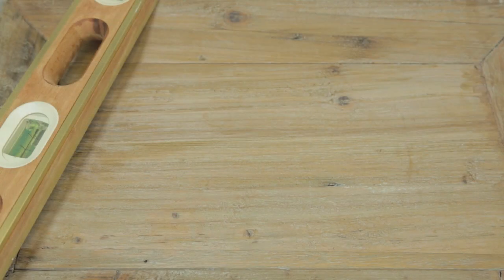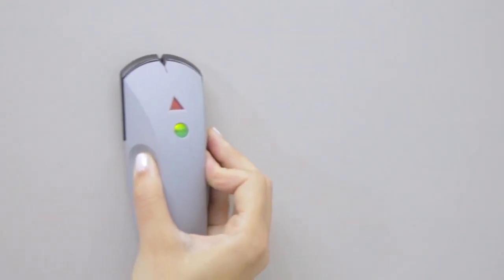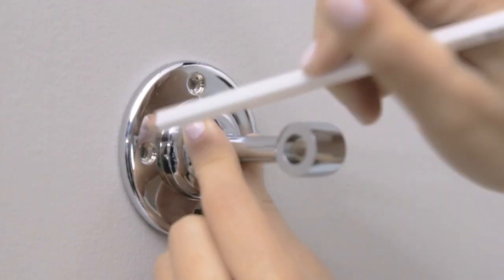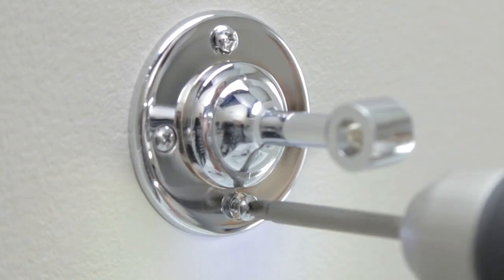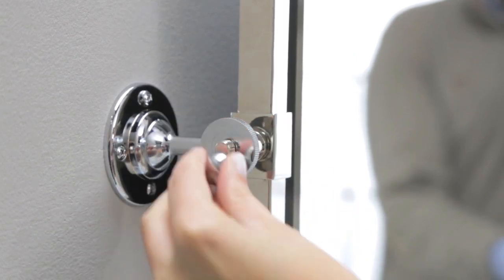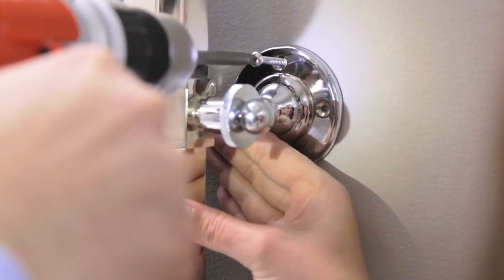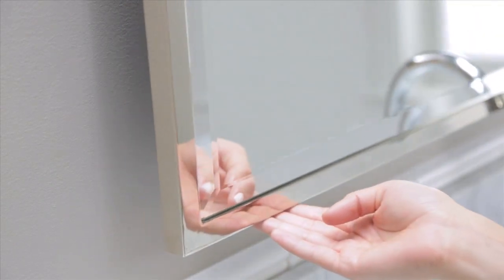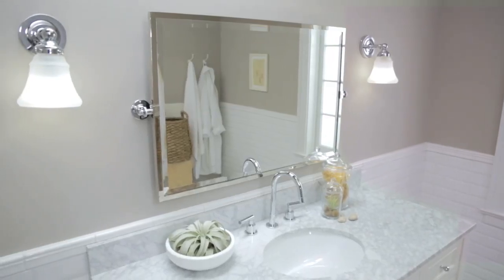How to Hang a Bathroom Mirror | Pottery Barn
If you're fond of DIY projects, you'll enjoy small bathroom renovations that can add function and beauty to your bath space. Mirrors are essential when it comes to bathroom decor so we bring you an easy how to hang a mirror video. In this video, we've used our Kensington Mirror.

While beginning bathroom renovations, make sure you have all essential tools and accessories. For this project, you'll need: a level, a stud finder, a pencil, a Philips head screwdriver or drill. While wondering how to hang a mirror, it's essential to find out whether your mirror is a stud mount-only or not. The Kensington mirror is a stud mount only so you'll need to locate the stud with a stud finder.

First, locate the stud for the left mount and mark the height where the center of the mirror will be. Hold one mounting bracket over the marking and pencil in the screw holes. Affix the bracket to the wall with the included screws. You'll need some help with lifting while doing some of your bathroom renovations. With some help, insert the mirror into the mounting bracket and secure it with the hardware. Using the level, make sure your mirror is properly aligned. The final step of the how to hang a mirror is to mount the other bracket. Repeat the same process with the right mounting bracket.

The Kensington mirror can be tilted at your preferred angle by loosening and tightening the dials on the mounting bracket.

If you have space constraints, the Over-the-Door Mirror is a great choice

Take a look at our bath furniture and fixtures to complete your bathroom renovation